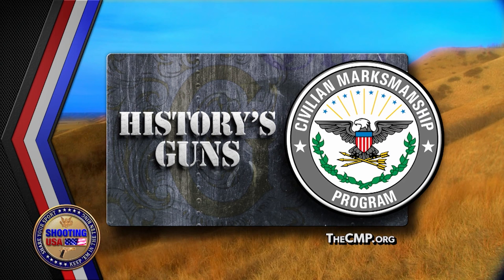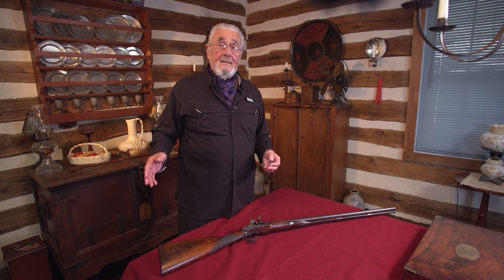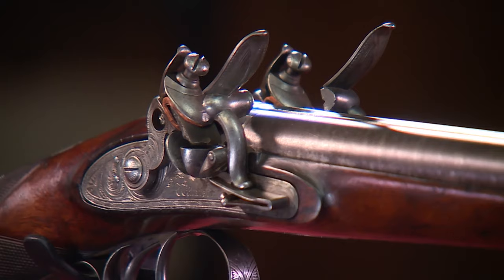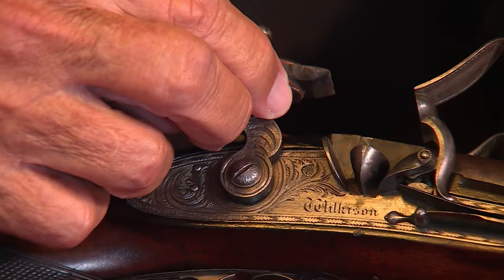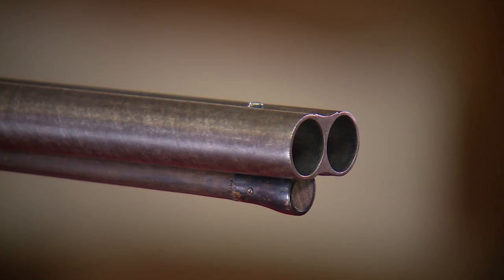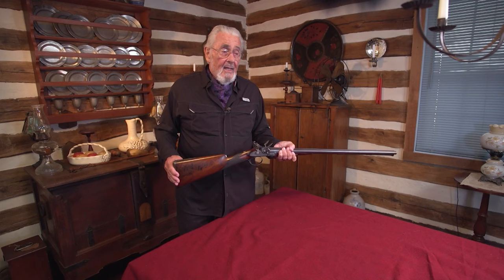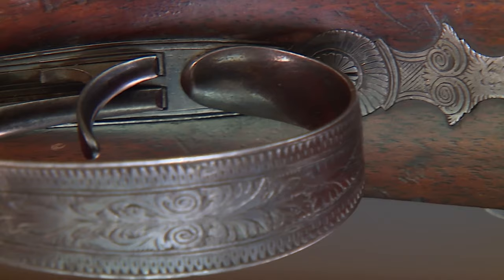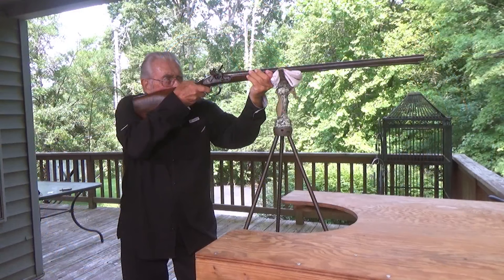Shooting USA History's Guns: James Wilkison Smooth Bore